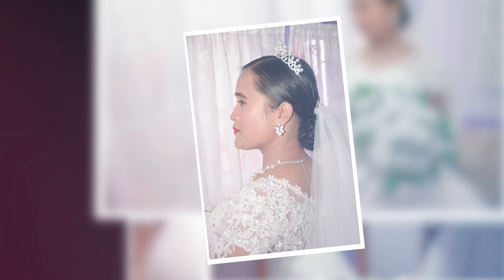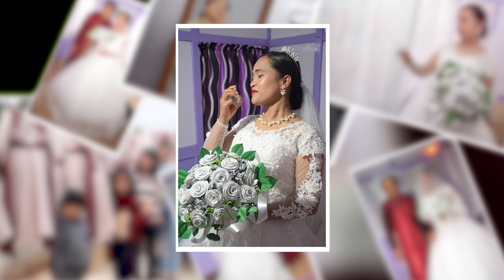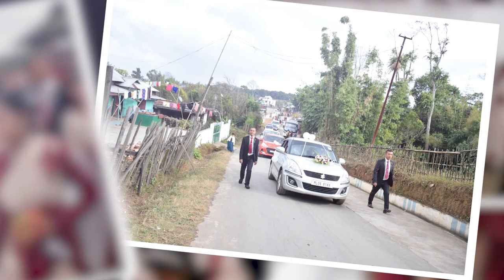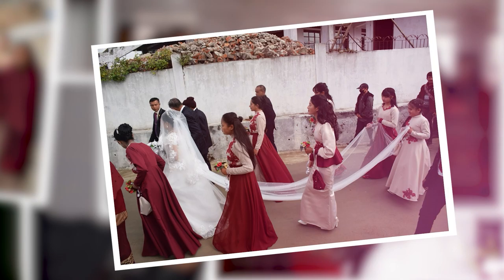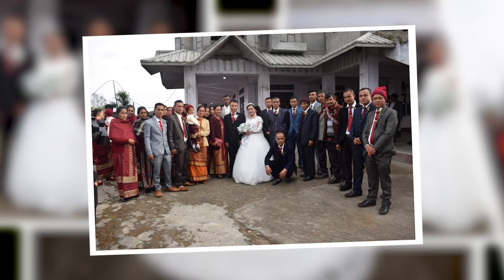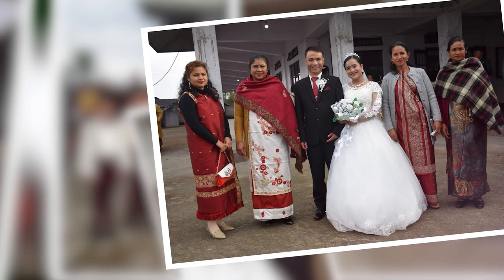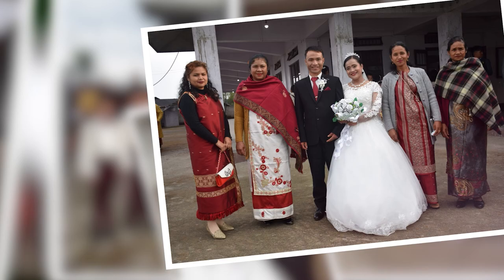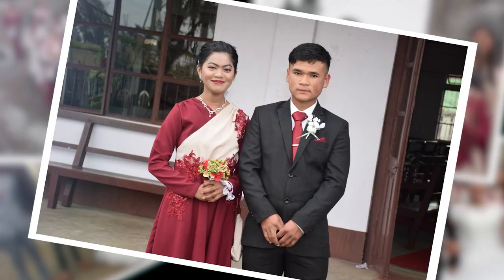Wedding Anniversary Wimidora & Shanbor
Singer: Knermiki Sungoh
Photographer & Videographer : Sienbha Rymbai

Deal for ladies and kids garment only... Wedding dress, party wear, birthday wear etc
Walangki Syngkon